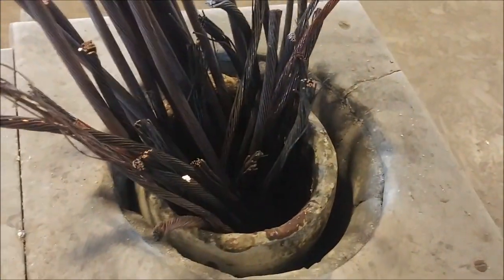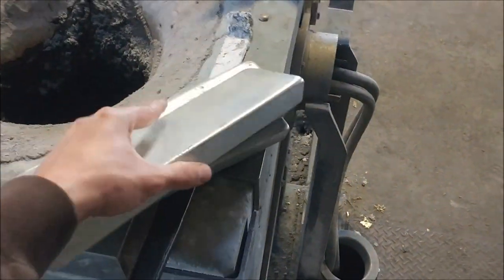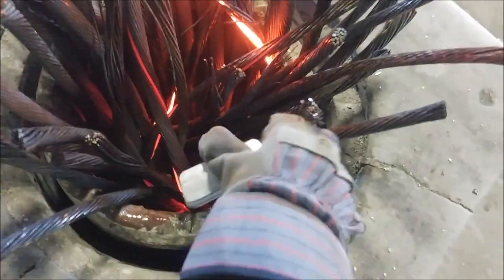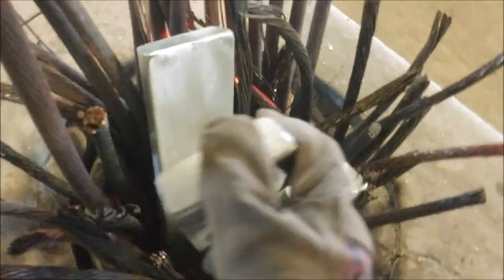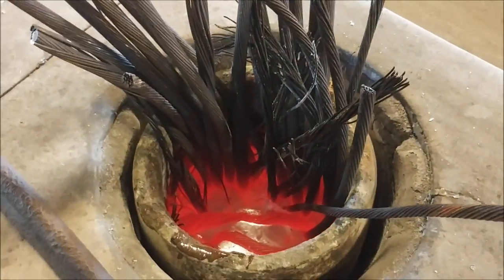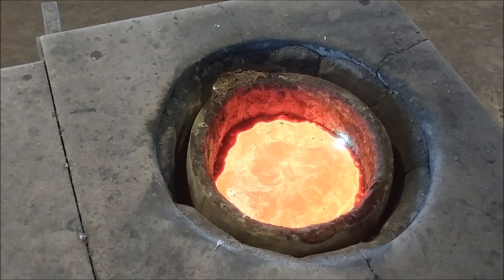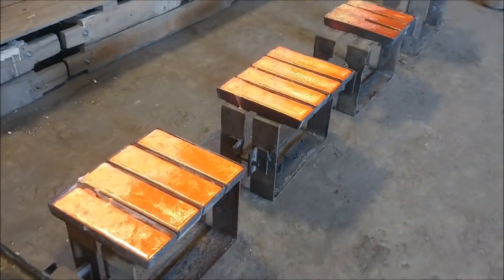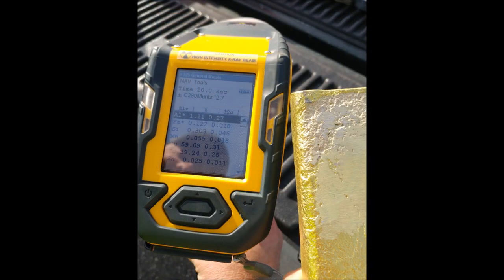Making Brass from Scrap Copper and Zinc at our Foundry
Perfecting the process of making brass without burning off a bunch of zinc.  In this video we take scrap copper wires and some zinc ingots we made in a previous video and melt them together to pour new brass.  Check out some of our previous videos for more on the process of making zinc and brass ingots.

Smelting Supplies:
Crucibles: #4 10# fire clay

Underground Mining Equipment:
Feather and wedge set